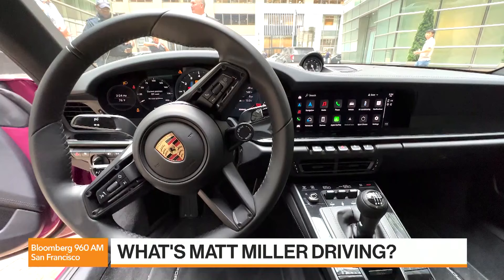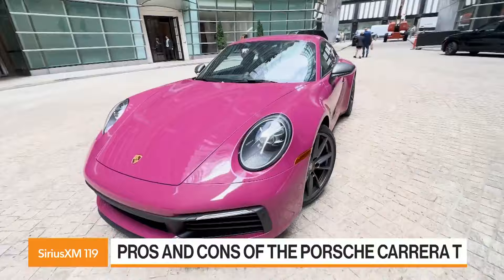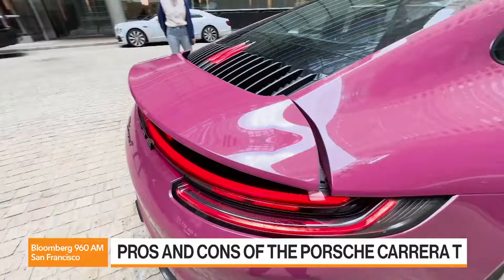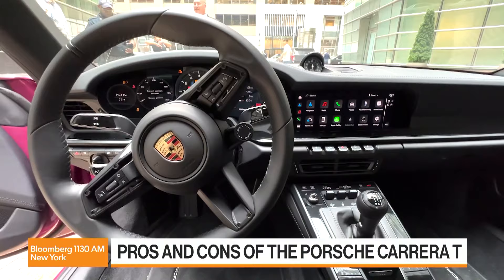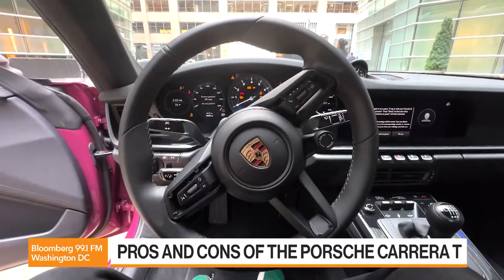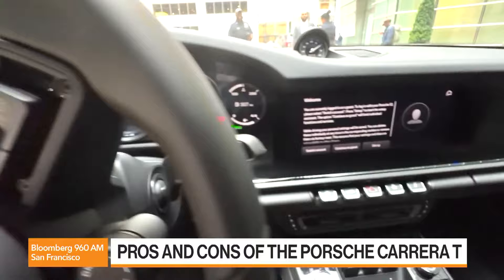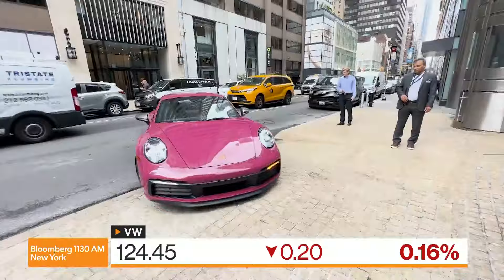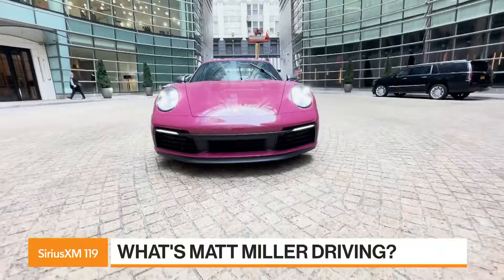What's Matt Miller Driving?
This week, Matt Miller tests the Porsche 911 Carrera T for "What is Matt Miller Driving?" and breaks down the pros and cons with Matt Hardigree publisher of The Autopian. This interview aired 09/15/23